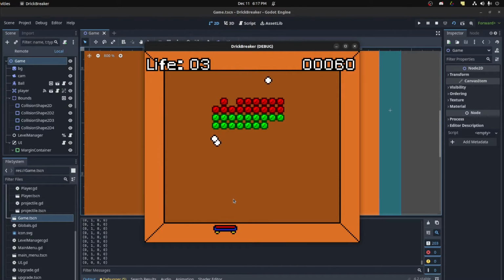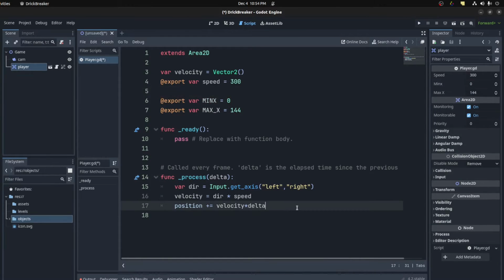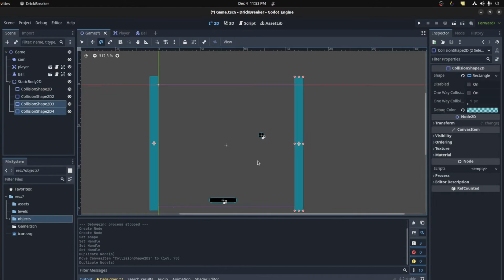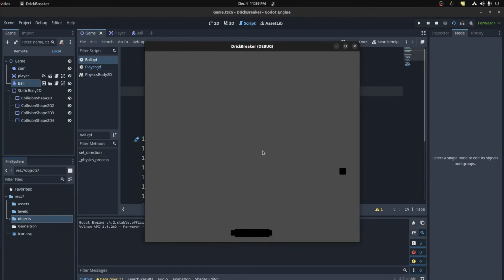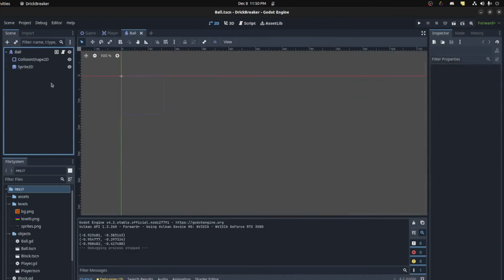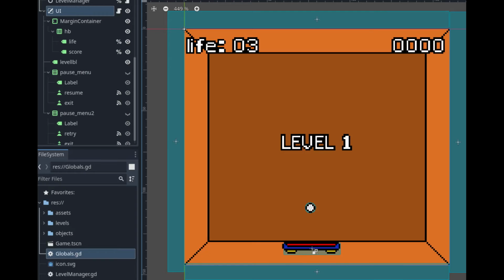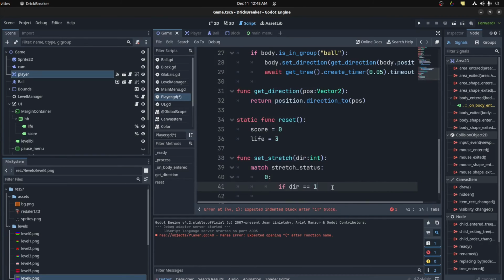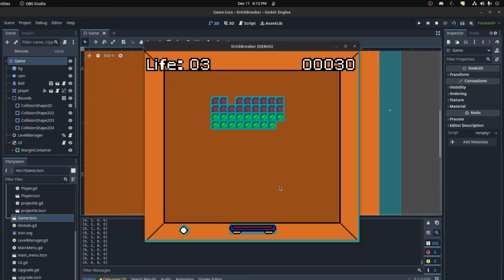BrickBreaker in Godot | TinyGameTuesday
Starting a new series where I create small bite sized games in Godot